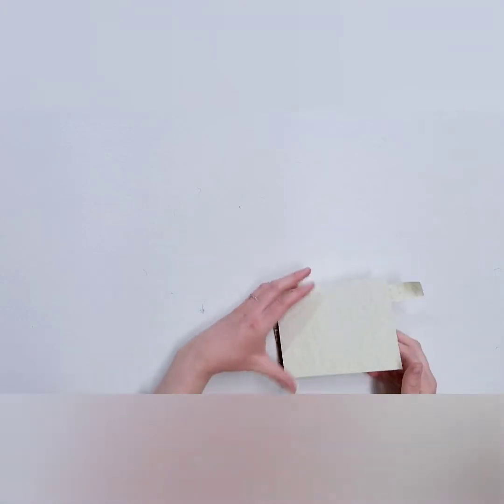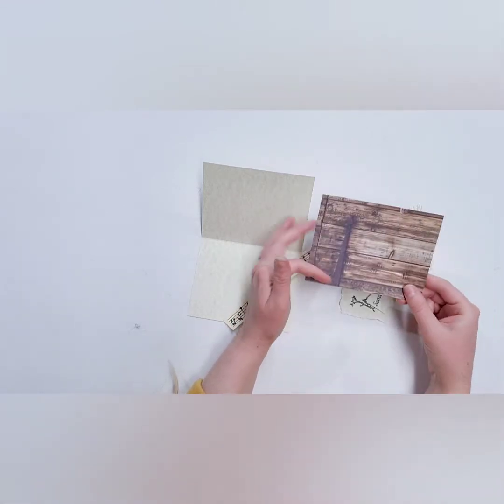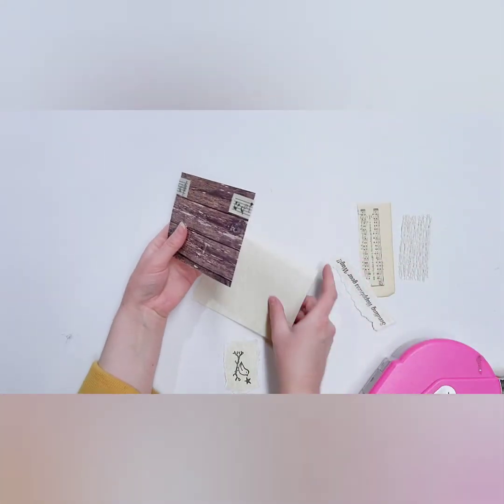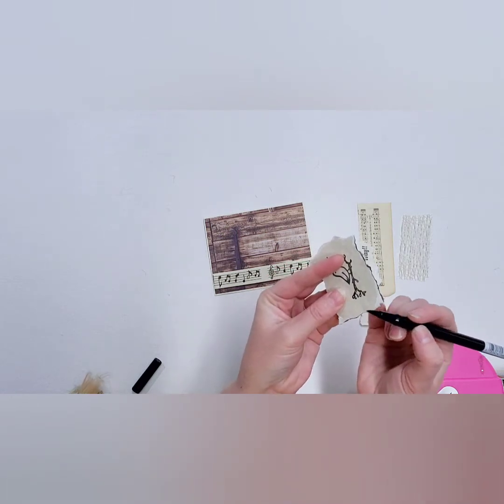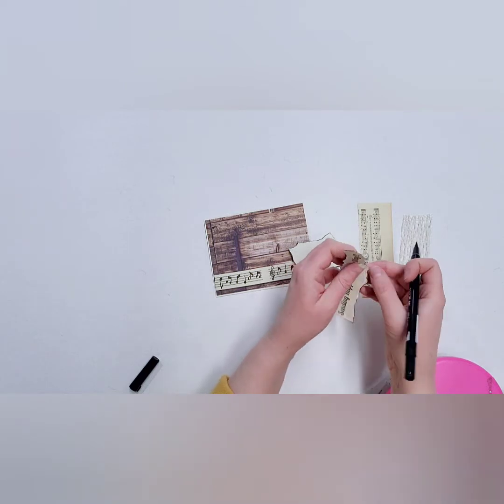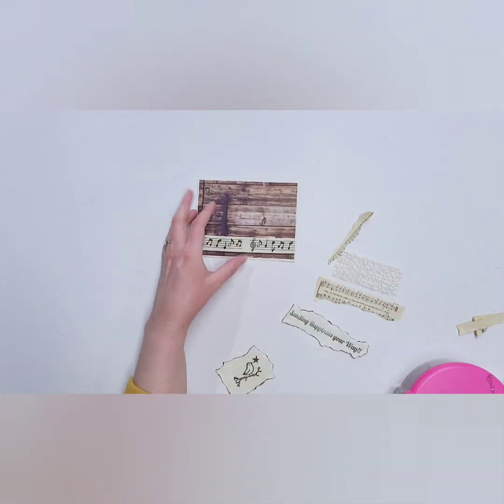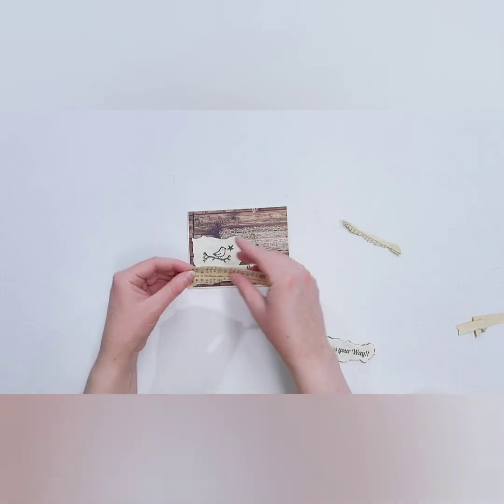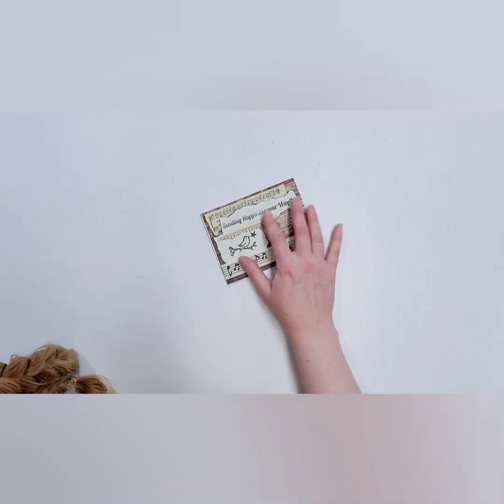Sending Happiness, Card Making Tutorial